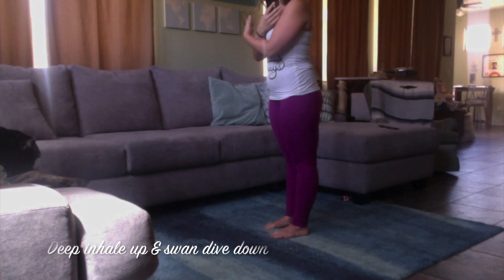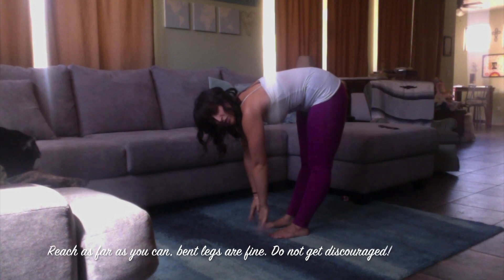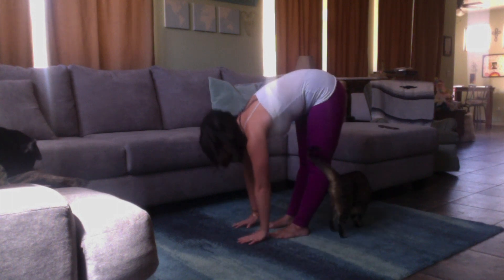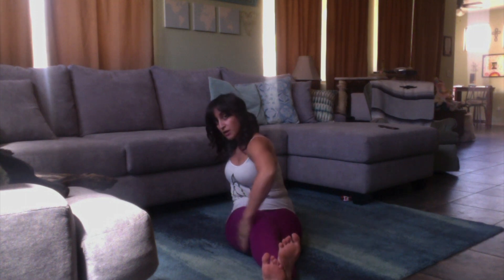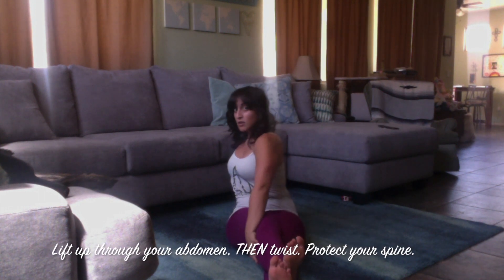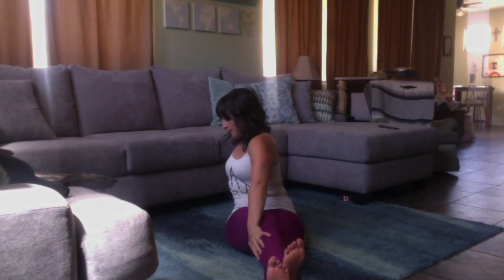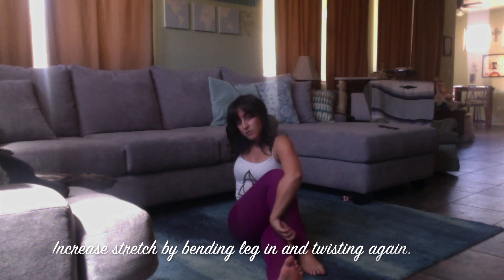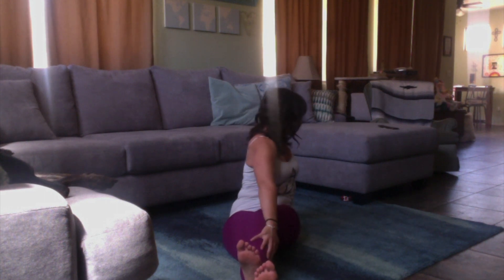Two Minute Hack to Zero Restless Legs (RLS)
No one likes jumpy legs. They are annoying, frustrating, cause loss of sleep, difficulty relaxing, and quite frankly, not welcome. It's taken me until about a year ago to figure out how to not only get rid of them, but to prevent Restless Leg Syndrome entirely. I had to focus on where the jumpy feeling was coming from and traced it up my IT band into my hip flexor.

So now before bed EVERY night, I do this series of stretches (if I try to skip it, I have to get back out of bed to do them anyway). Beginning with a deep inhale up, swan dive down, and reach for your toes. Hold for about 10 seconds while taking some deep, cleansing breaths. Don't worry if you can't touch the floor or your knees are bent, you'll slowly increase your flexibility.

Now you'll want to walk your hands out about 2.5 - 3ft. Try to keep a nice, straight line from your butt to your hands by pushing your armpits/shoulders toward the floor. Keep your head in line with your arms. Begin pushing your heels toward the floor and hold for 10 seconds. Remember to continue breathing with slow, deep breaths to help promote relaxation.

RLS HACK STRETCH

Bend one leg keeping your toes on the floor, tilt opposite straight leg hip toward the ceiling to feel the stretch along the outside of your straight leg up into your hip flexor. HOLD THIS for at least 15 seconds. Return to downward dog, repeat on other side.

MODIFICATION

Sit on floor, legs stretched out in front of you. Cross leg over, lift through your abdomen, and twist the opposite direction of your leg. Hold, or increase stretch by pulling crossed over leg next to your knee. Lift and twist opposite direction, hold for 15 seconds. Repeat on the other side.

WARNING

Please listen to your body. If you feel pain, cease the stretch and be sure to pay attention to your form. Light discomfort is normal, sharp pain is not. Proper form is 100% necessary to prevent injury. Bent legs and proper form is preferable over straight legs and injuring yourself.